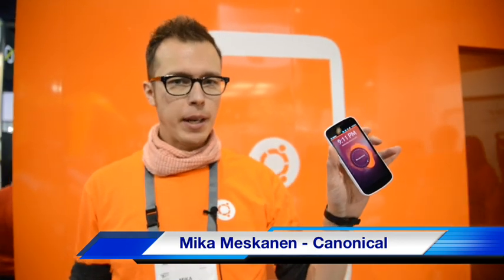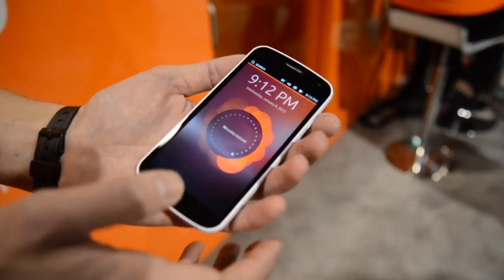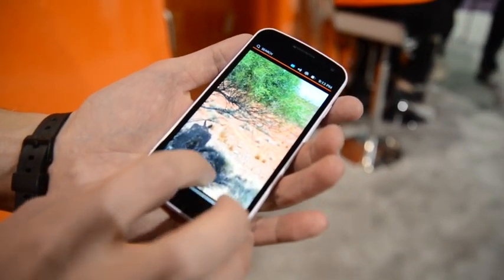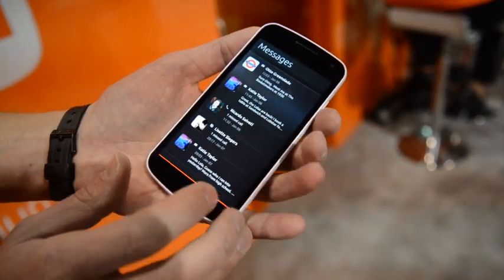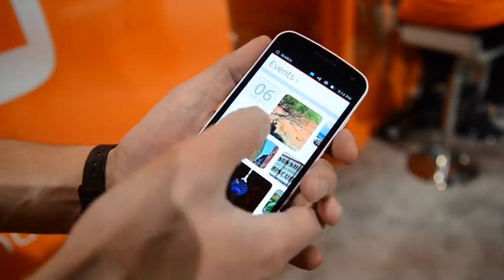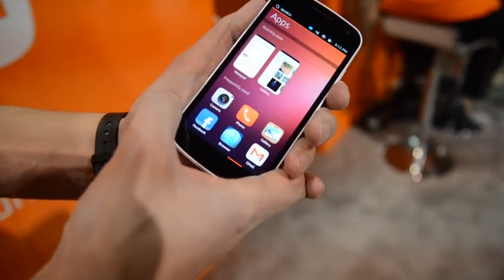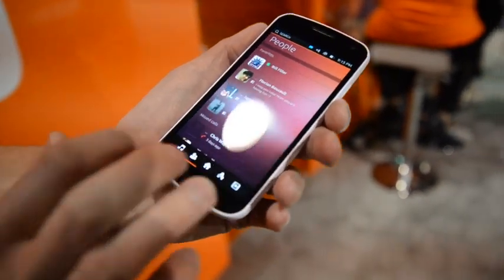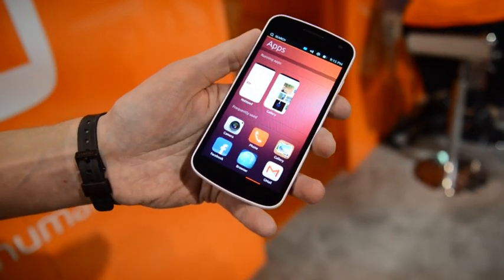CES 2013 - Ubuntu on Smartphones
Mika Meskanen gives a quick demo Ubuntu running on a smartphone